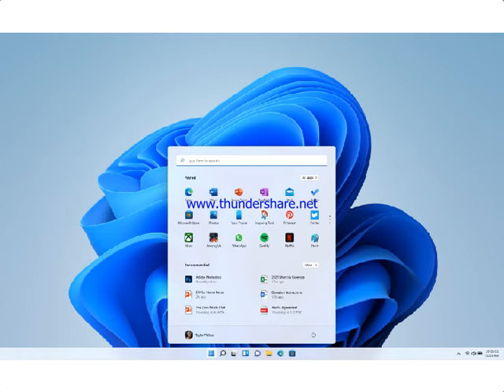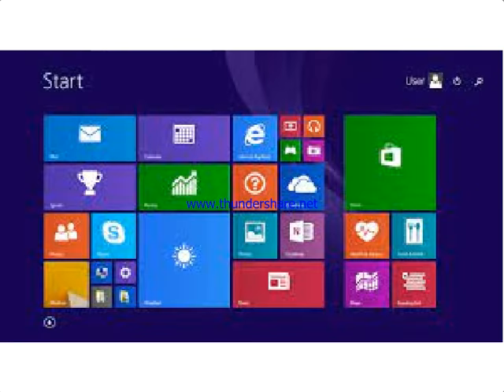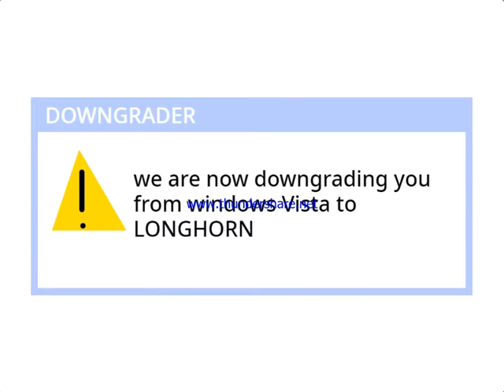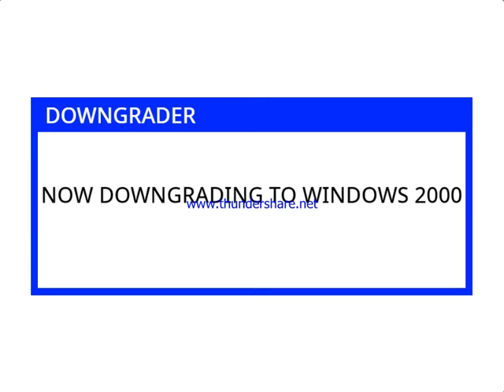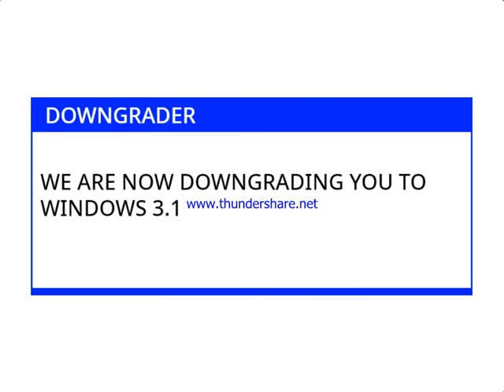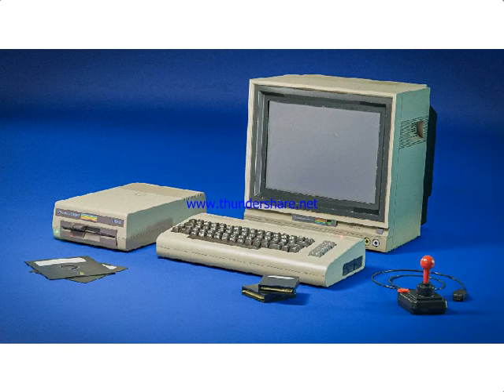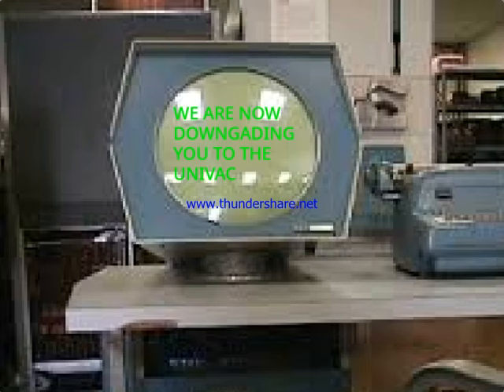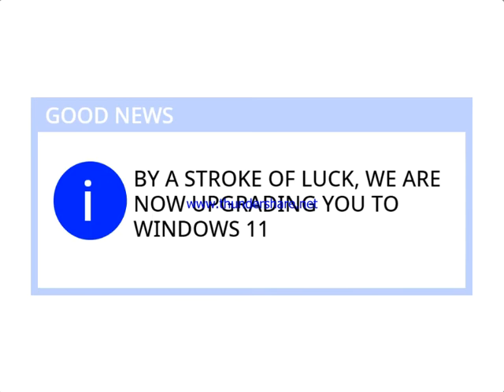Text-to-speech Brian's computer get's downgraded to give him a computer history lesson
Note: This is not recommended for viewers under the age of 11 because of some language (not bad, just not for kids who aren't mature enough to watch this video). I know I try to make videos for kids of all ages, but this one is different. You all know Text-to-speech Brian. He comes in videos from people who don't want to show their voice (no offense to those people). And, he pronounces abbreviated sentences like it is a word sometimes. This video is supposed to be a joke. It is also supposed to be an inspiration from the Microsoft Sam's computer gets downgraded to teach Sam a computer history lesson.